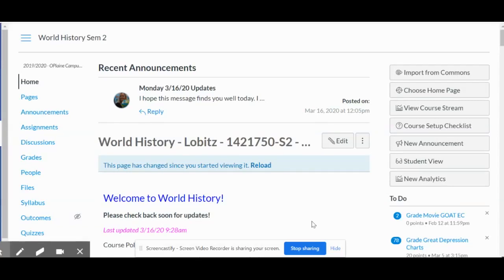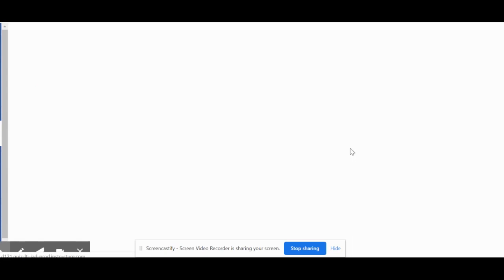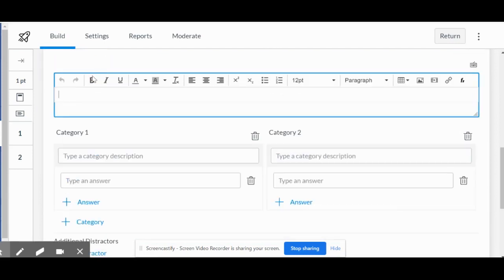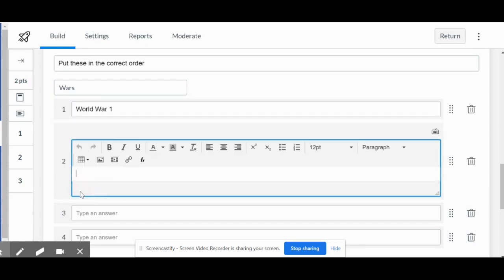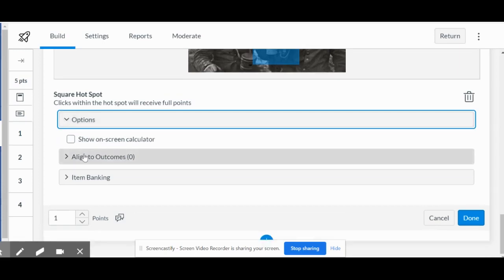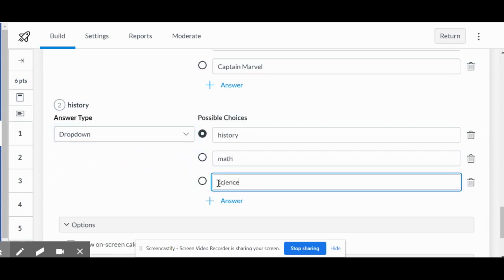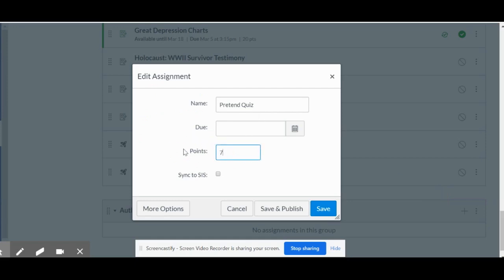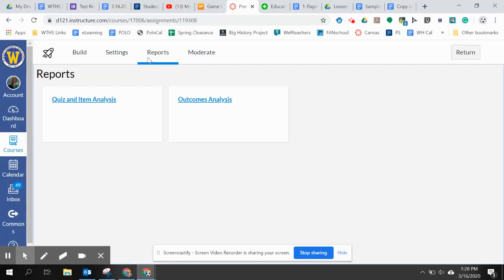Creating a Canvas Quiz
How to create a quiz in Canvas using the new quizzes feature. Includes set up and a few examples of question types.